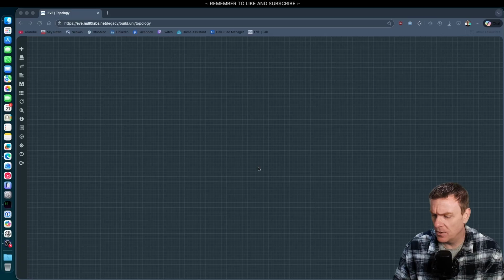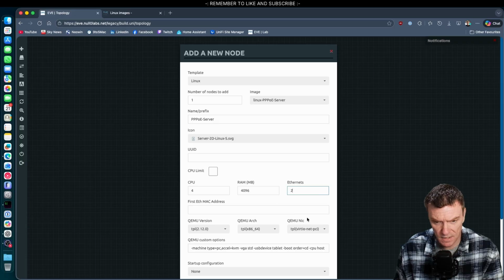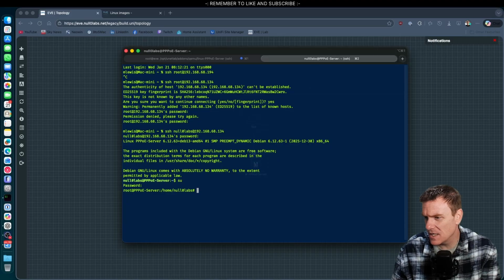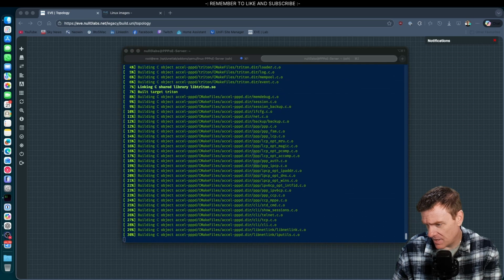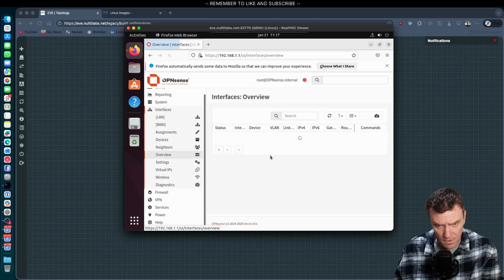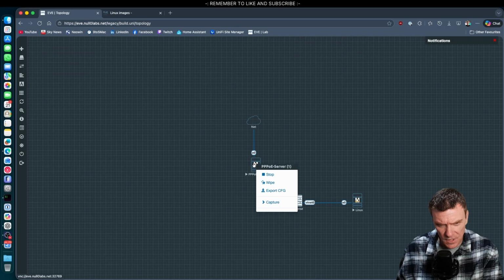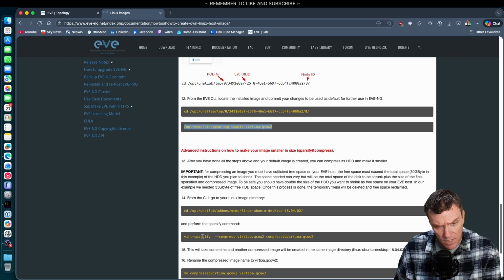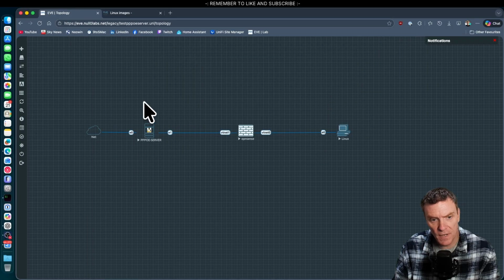Building a PPPoE Server in EVE‑NG with Accel‑PPP (Speed Testing + iPerf3) — The Pain Was Real!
n this episode, I dive head‑first into building a fully functional PPPoE server inside an EVE‑NG environment using Accel‑PPP — all for the sake of proper PPPoE client testing and accurate throughput benchmarking with iPerf3.
It wasn’t smooth sailing. Expect troubleshooting, config tweaks, unexpected errors, and a fair bit of hair‑pulling as I fight to get PPPoE authentication, sessions, and speed tests working the way they should. But in the end, we get a clean, stable PPPoE setup ready for real‑world testing.

Next is to transfer this setup to real harware for testing of devices.